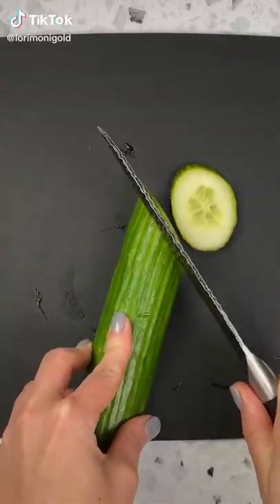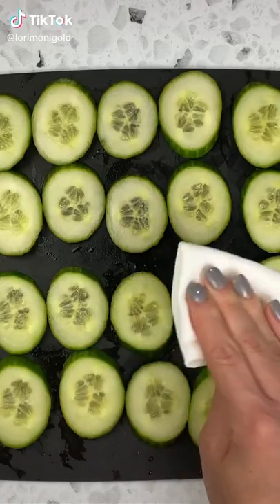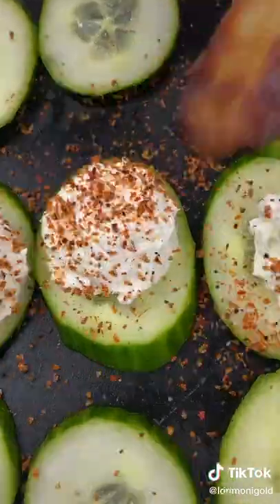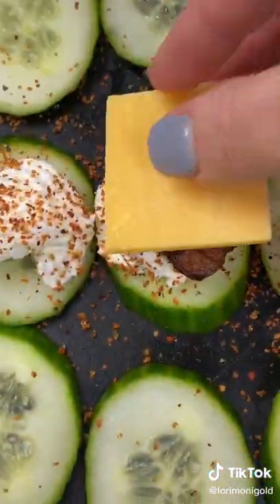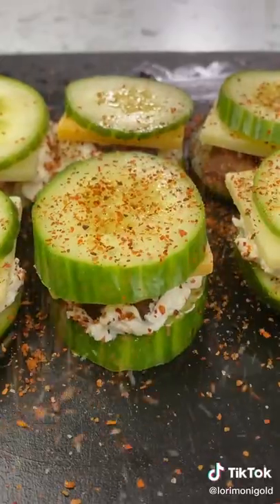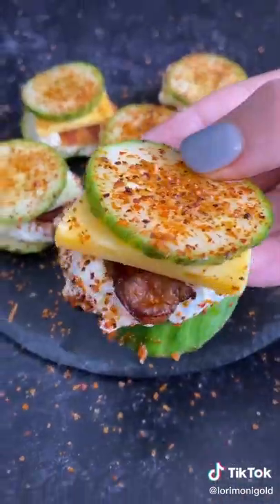low carb keto cucumber cream cheese bacon snack recipe